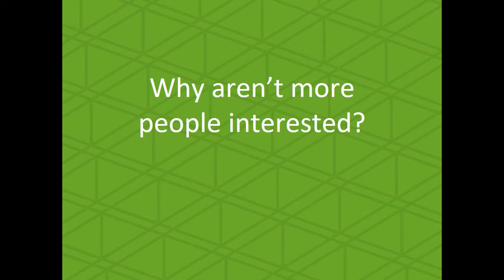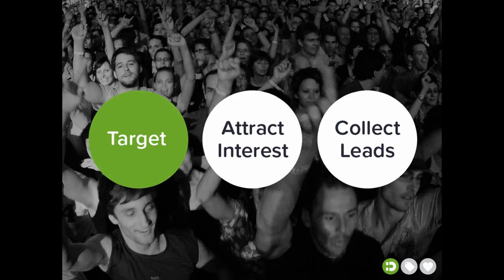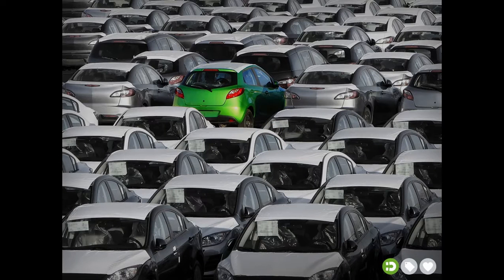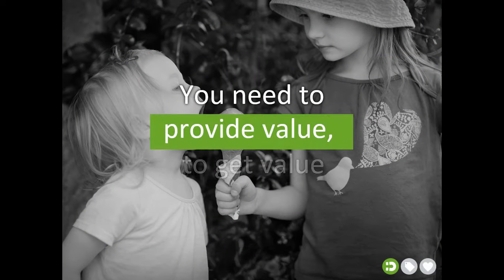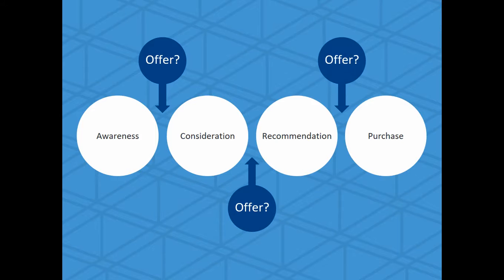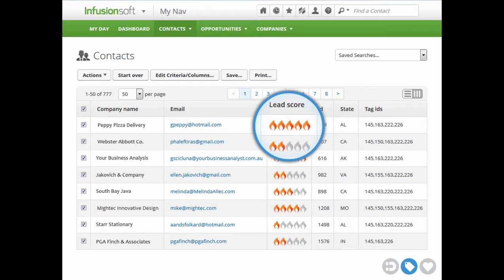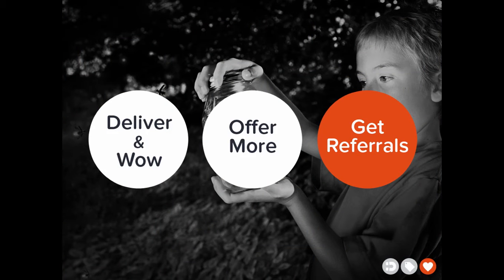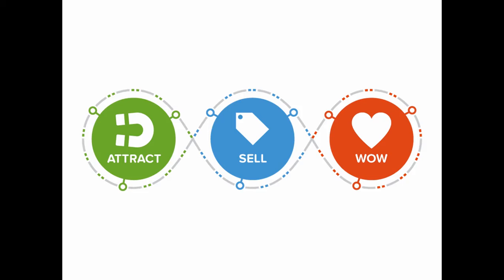Infusionsoft Lifecycle Marketing - Attract Sell Wow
Attract your ideal customer by defining your target market, creating interest around your brand and capturing leads through a variety of channels
Sell your brand by creating an experience for your customers, developing a sales process that aligns with your customers’ buying process and implementing tactics to increase closed sales
Wow your customers by delivering exceptional service, offering more to create additional sales and generating referrals through incentive-driven customer rewards